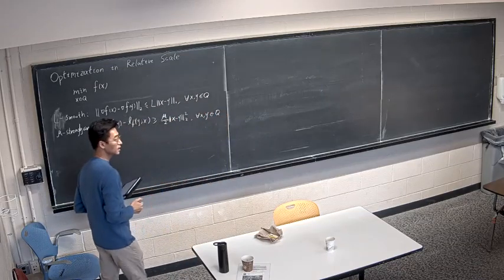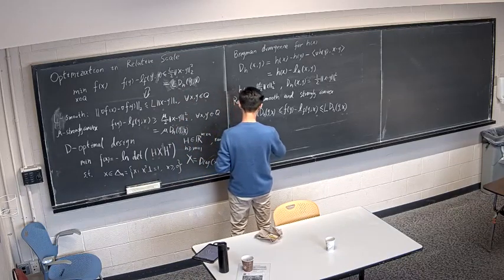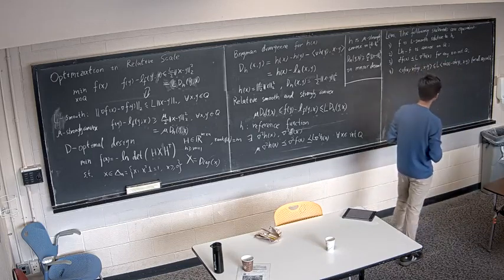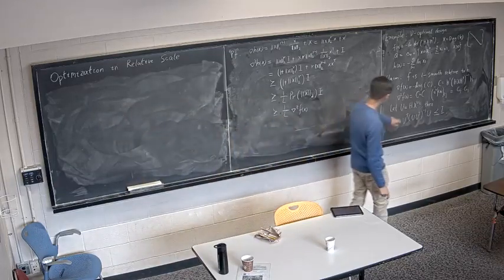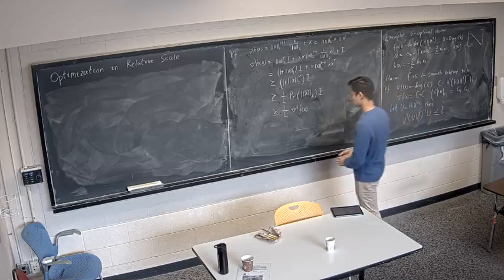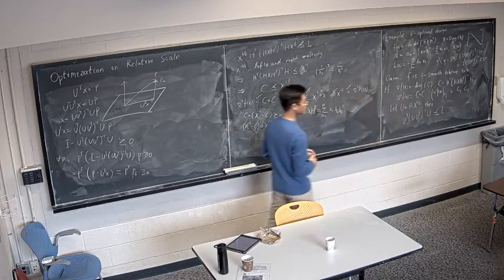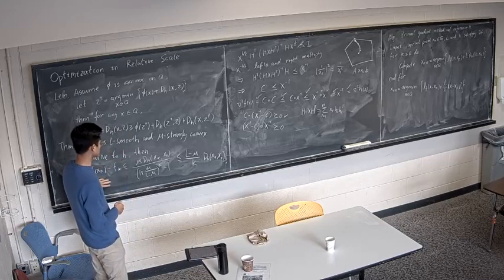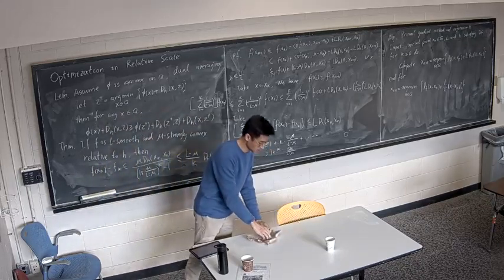DSCC 435 OPT for ML - 17 Optimization in Relative Scale: Definitions and Examples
Relative smooth and strongly convex. Examples.